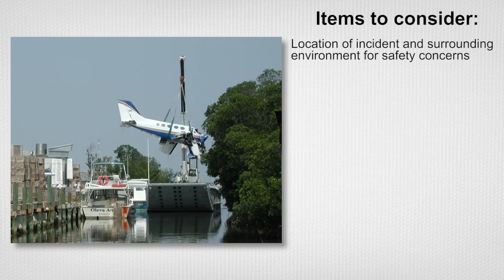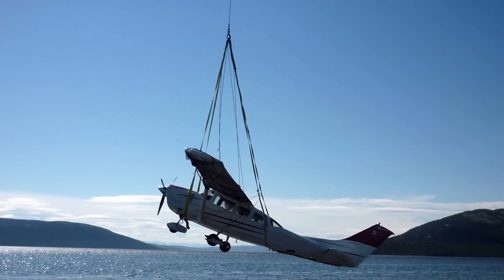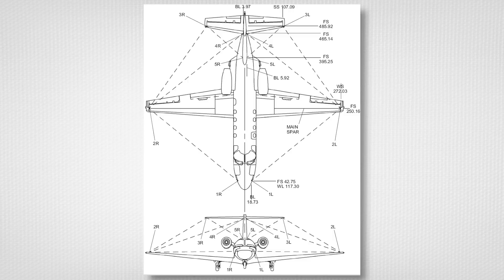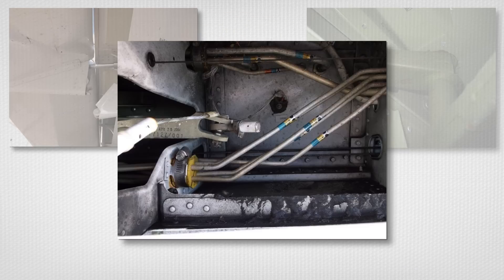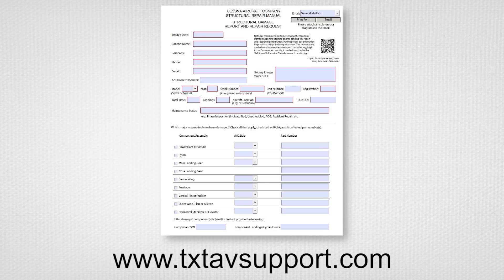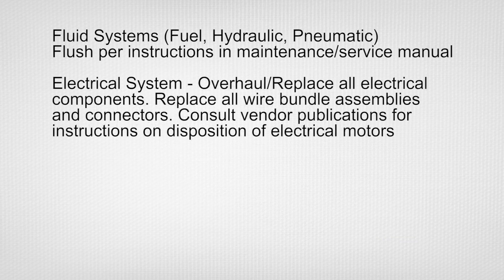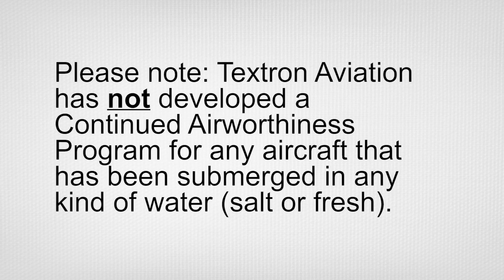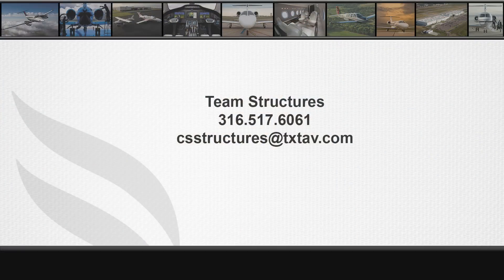Return to Service Considerations After Water Submersion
This video will discuss general guidelines and considerations for returning an aircraft to service that has been submerged in water.